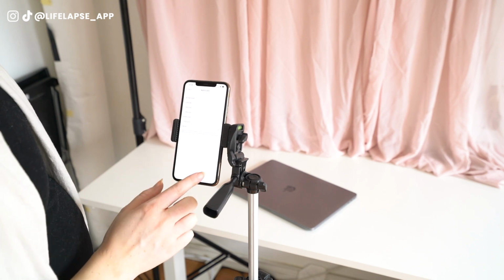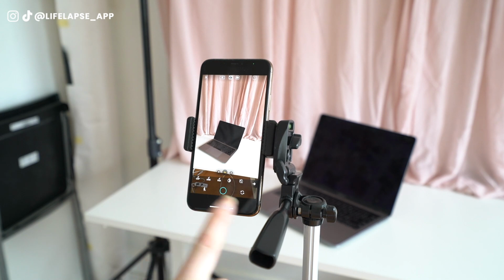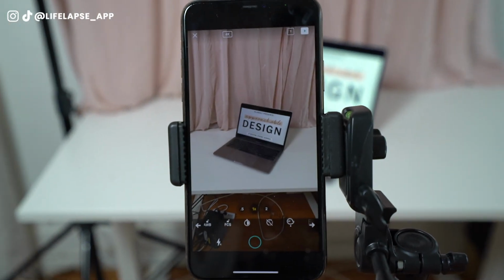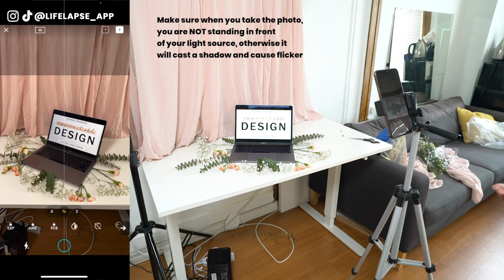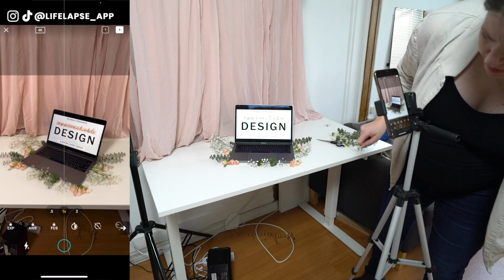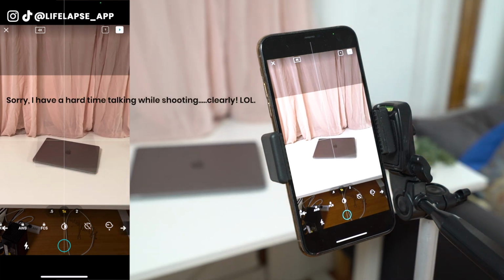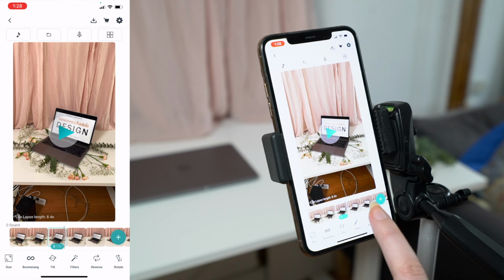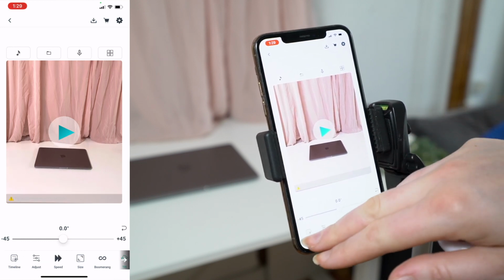iPhone Video Idea for Podcasts and Digital Events (Creative stop motion)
Recommended tripod (more sturdy than the one in the video)